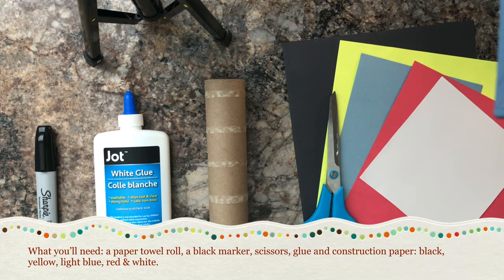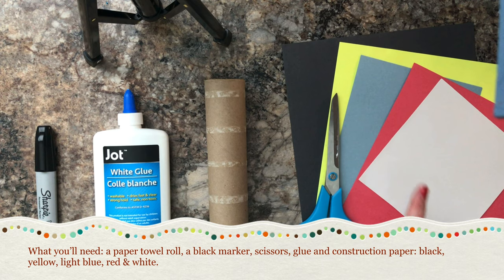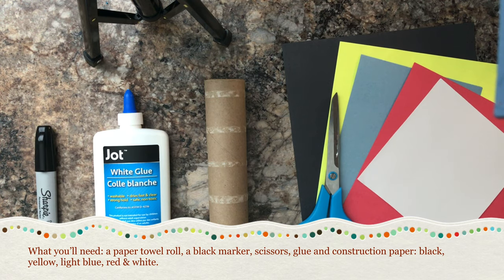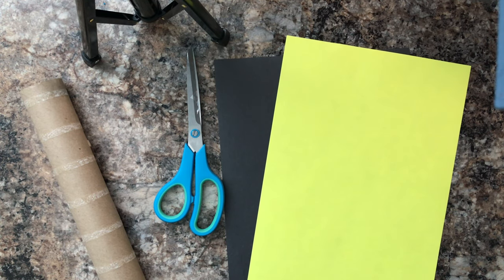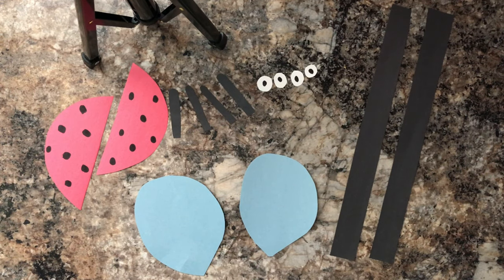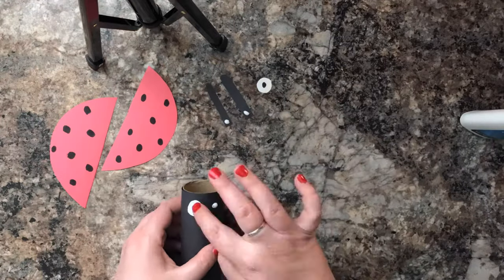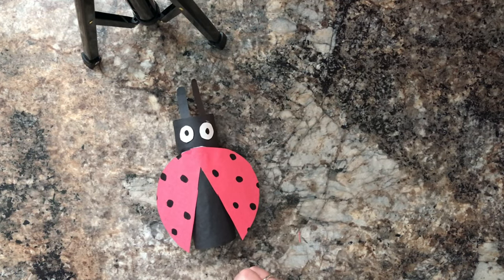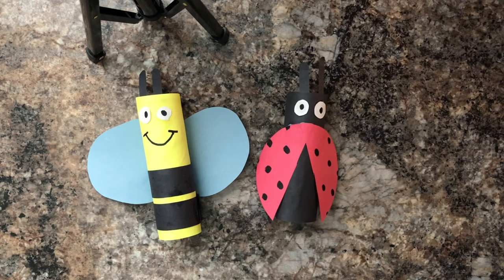Preschool Time with Kristi - Create a Ladybug & Bumblebee!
Ladybug and Bumblebee Crafts
In this video, Kristi uses a paper towel roll to create a bumble bee and a ladybug! Items needed for this project: construction paper - black, yellow, light blue, red & white, a paper towel roll, a black marker, glue and a pair of scissors.

The Suffolk Center for Cultural Arts present "Virtual Art Education" Program. With help from generous donors and grant funding, we can launch this new project! Students in our community and farther can experience art training, whether it's visual, performing, culinary, or any other form from the comfort of their own home. Students of all ages will have the opportunity to learn at their own pace from professional instructors. New episodes coming every week!
(c)2020 Suffolk Center for Cultural Arts.